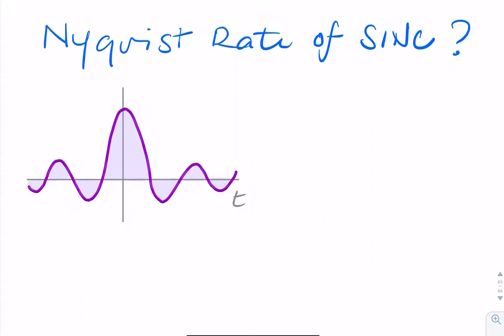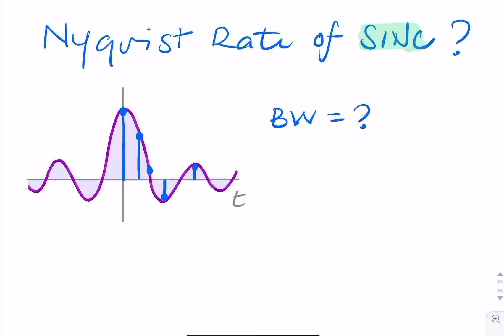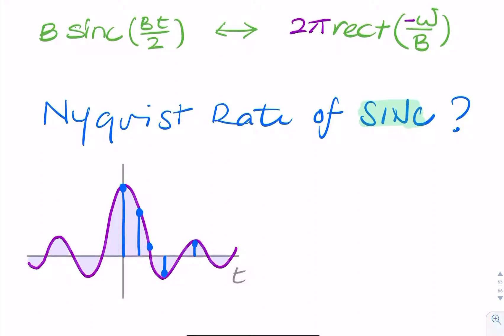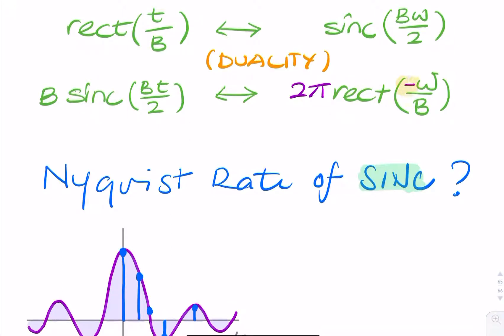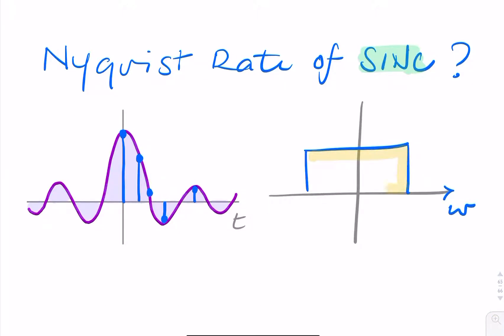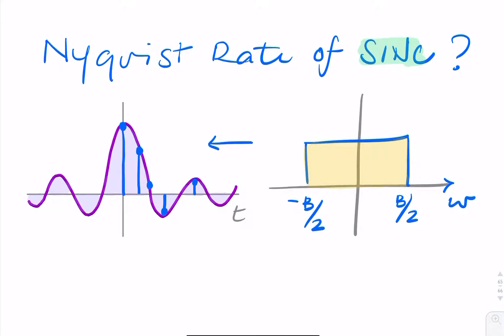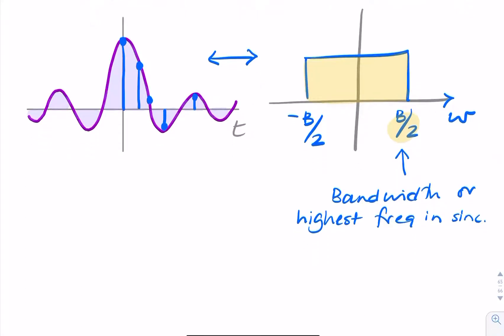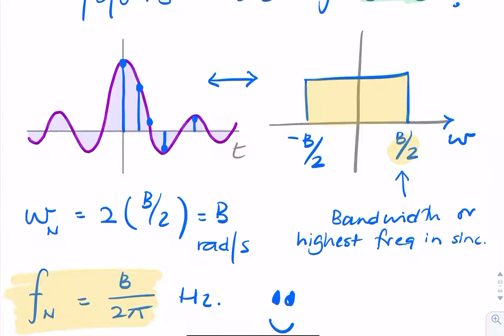Nyquist rate for a sinc pulse?